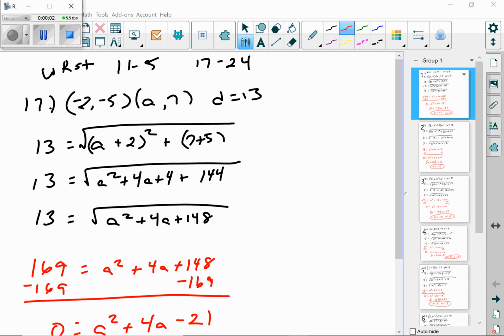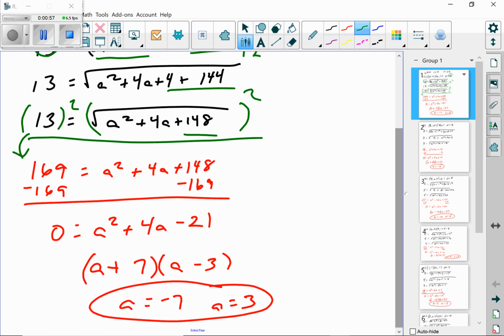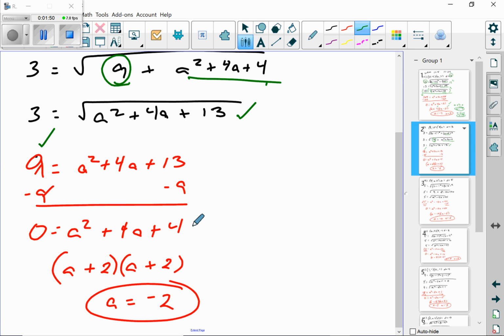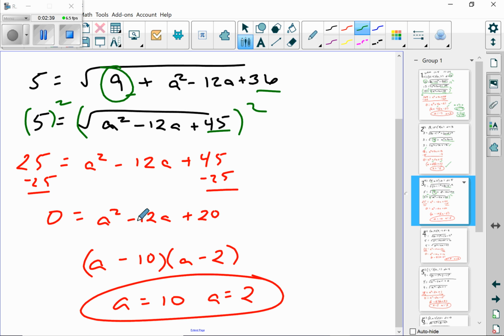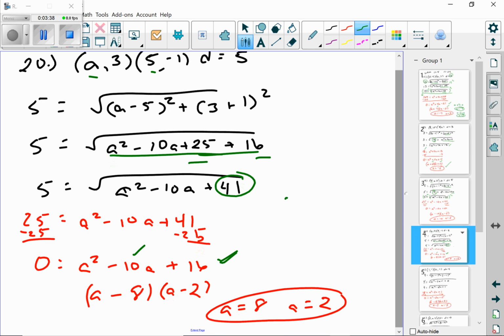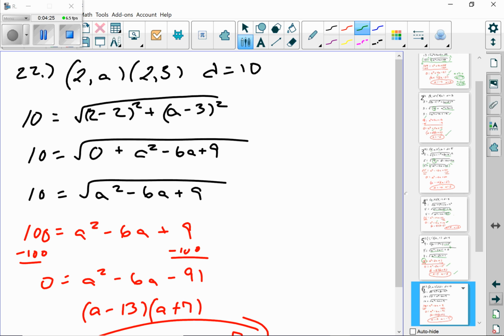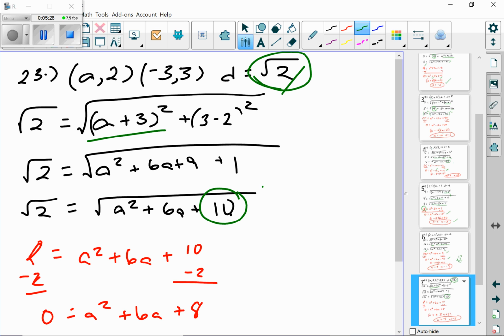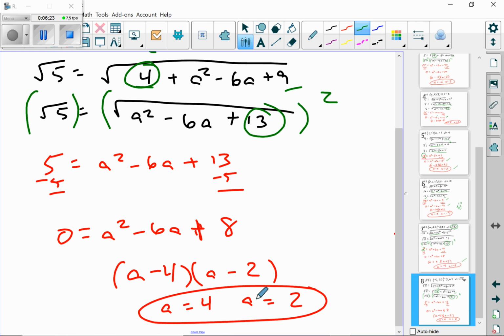homework check video wkst 11-5 17-24